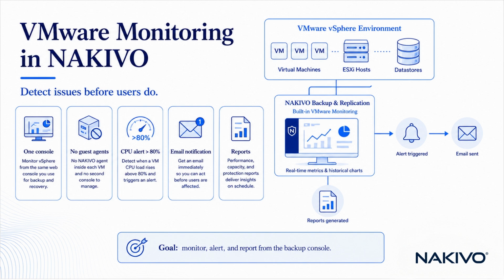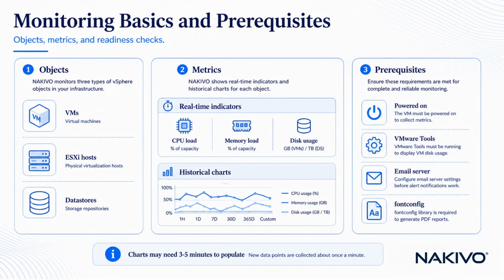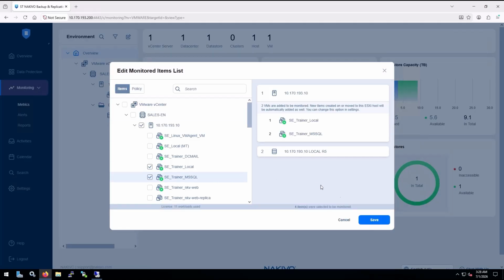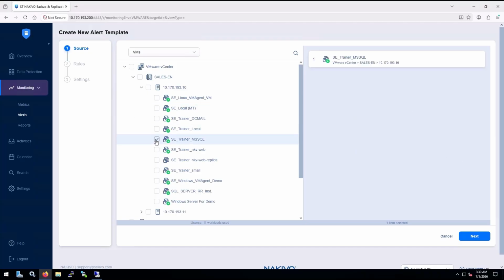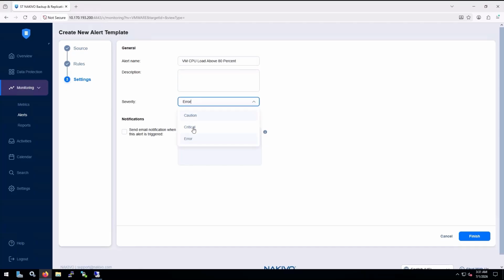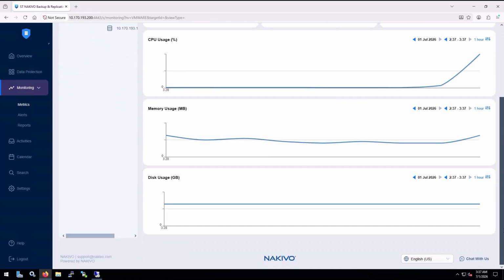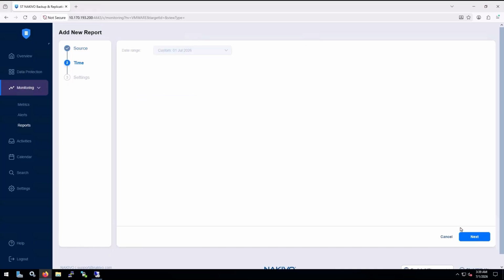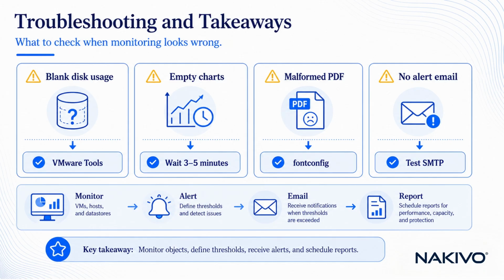How to Set Up VMware Monitoring and Alerts in NAKIVO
This video shows how to set up VMware monitoring in NAKIVO Backup & Replication. Create alert rules that email you when a metric crosses a threshold you set and turn the same performance data into capacity and protection reports, all from the console you already use for backup.

0:00 Introduction
1:14 What NAKIVO monitors and the prerequisites
2:48 The Metrics dashboard and monitored items
3:37 Real-time tiles and historical charts
4:21 Create an alert template for CPU load
6:28 Trigger the alert with a CPU stress test
7:26 Alert History and the email notification
7:53 Reports for capacity and protection
9:48 Summary